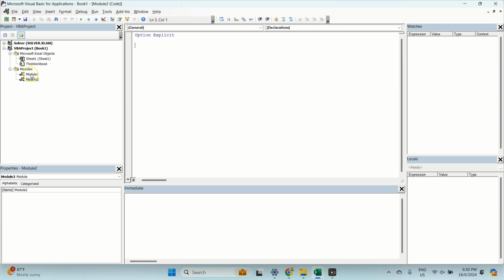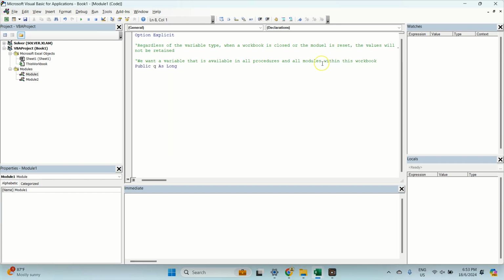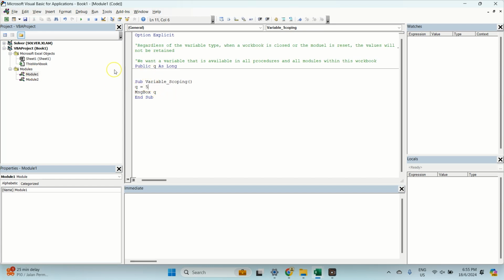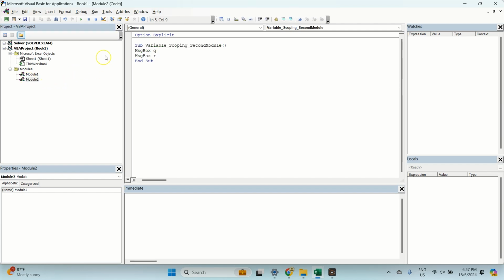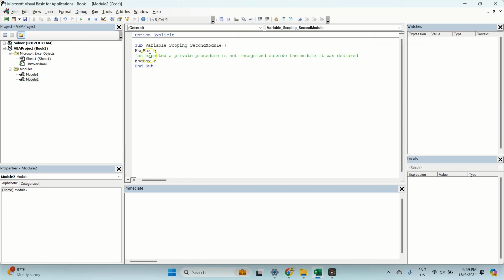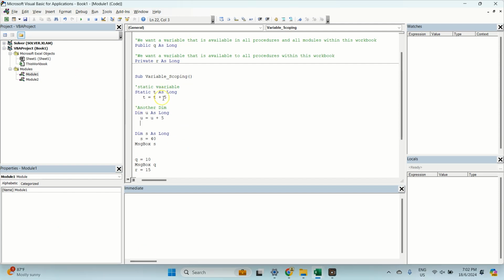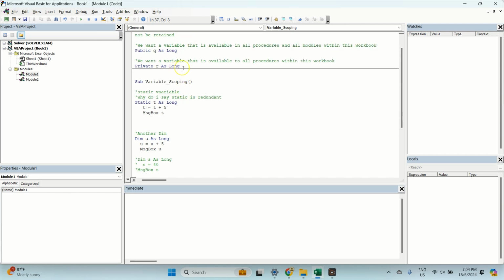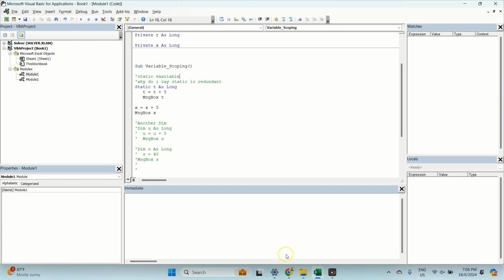Variable Scoping VBA(18)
Variable Scoping VBA